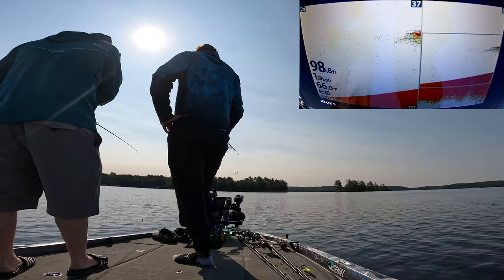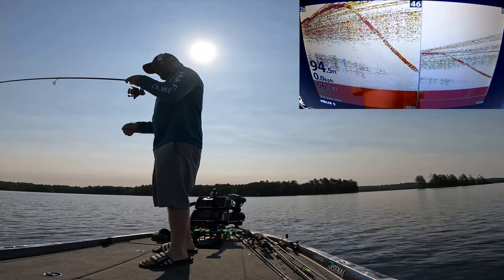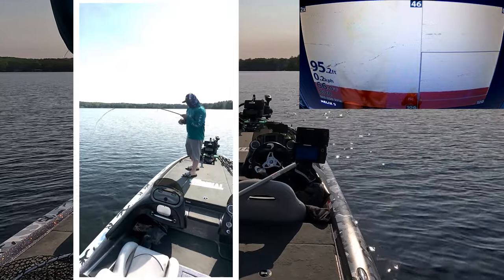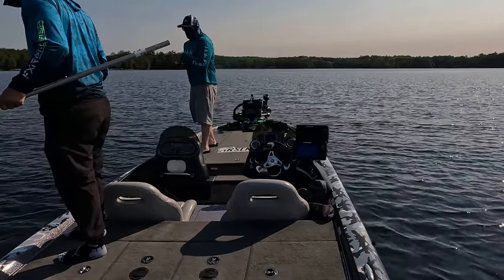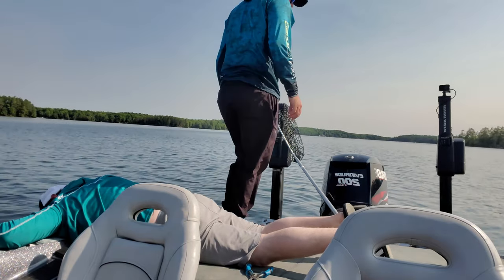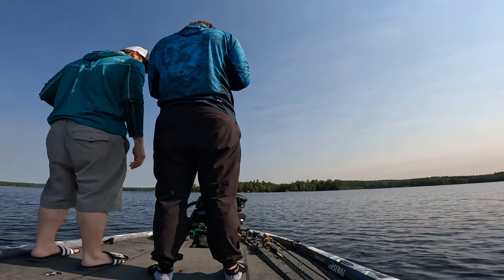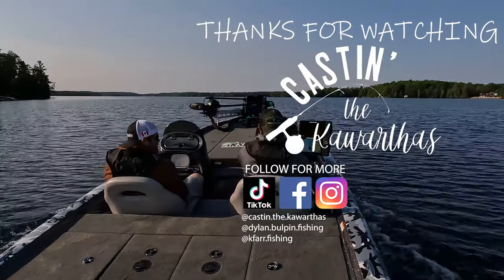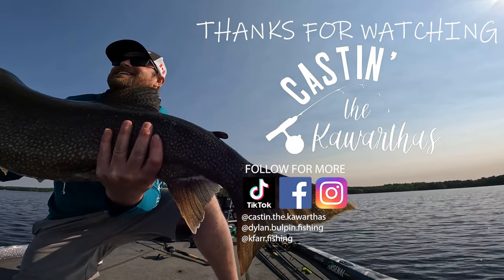PB LAKER ON 10LB LINE!! Vertical jigging Lake Trout. Bancroft, Ontario, Canada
The Castin' the Kawarthas Crew got out fishing for some spring lake trout in the Bancroft, Ontario area. We were actively searching around the lake for these Lake Trout with our trolling motor and fish finders. Hunting these fish down and vertically jigging them is such a fun way to get these hard fighting fish to bite! I hope you can learn a bit from this video and enjoy the journey as we did!